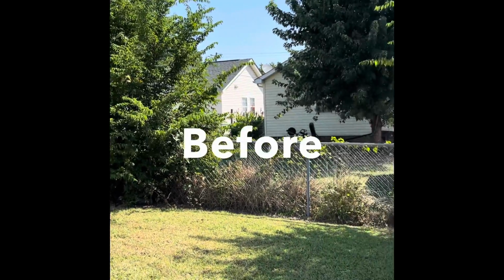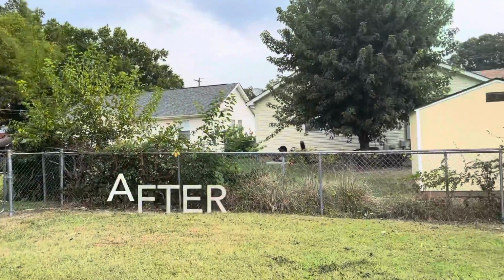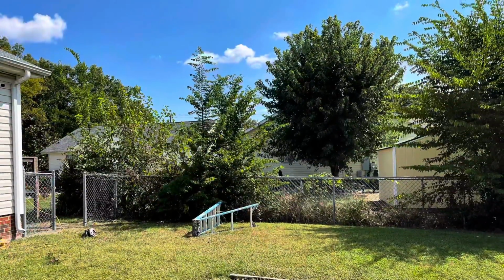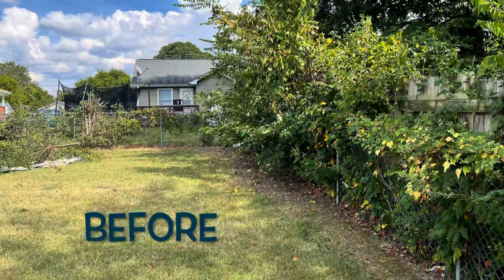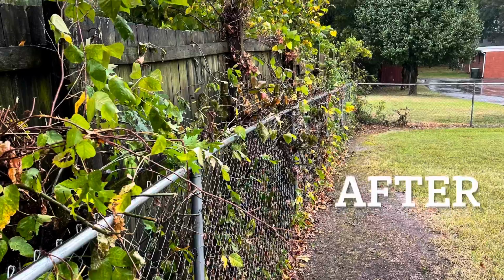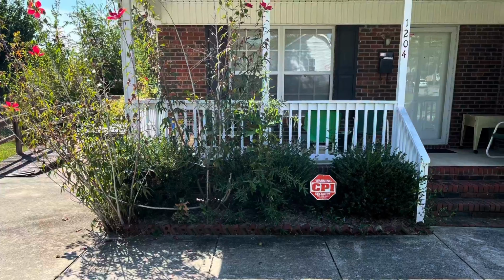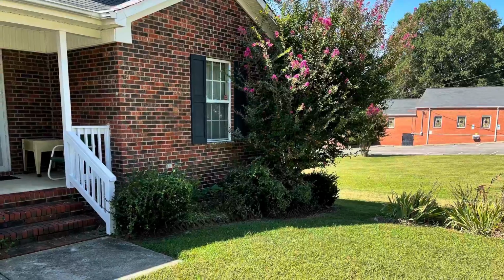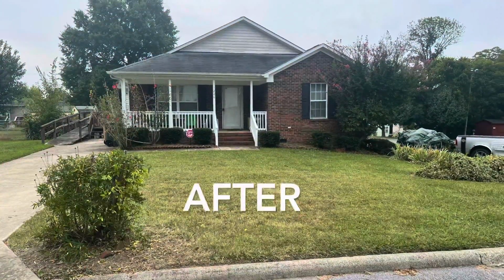Yard maintenance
Vegetation removal & hedge trimming